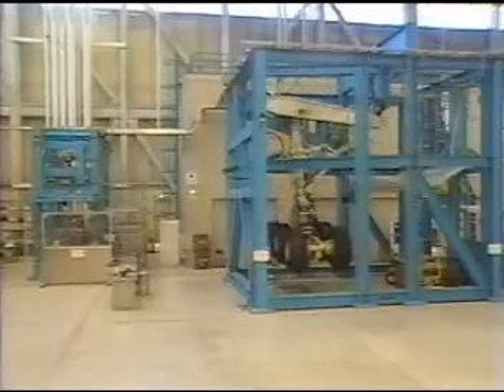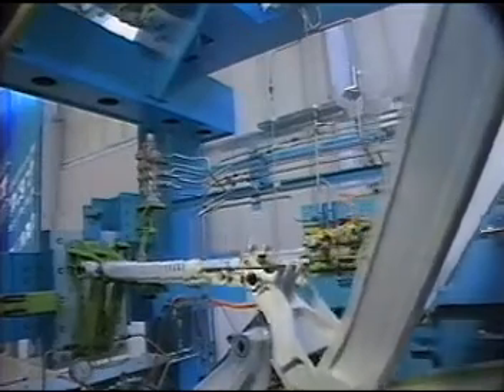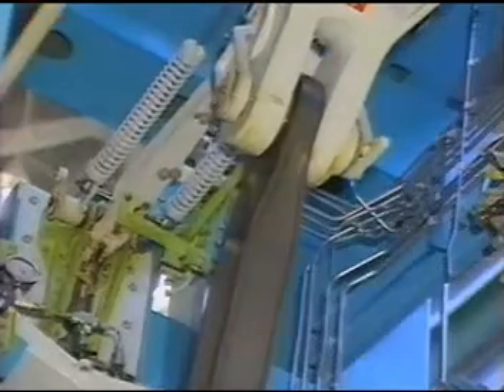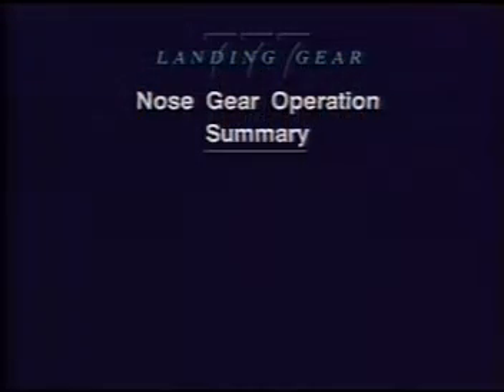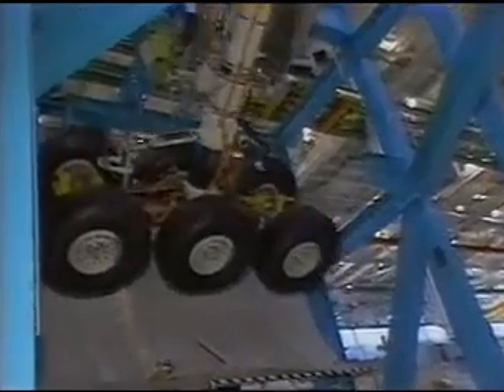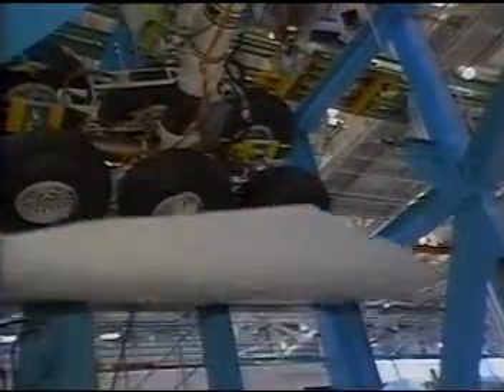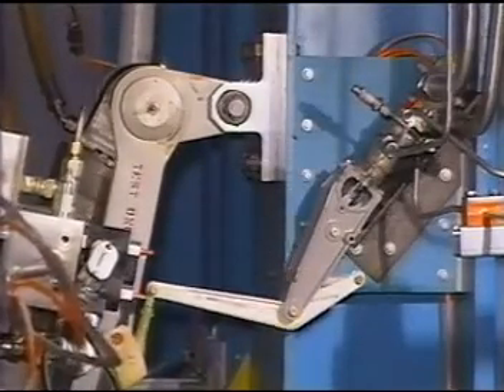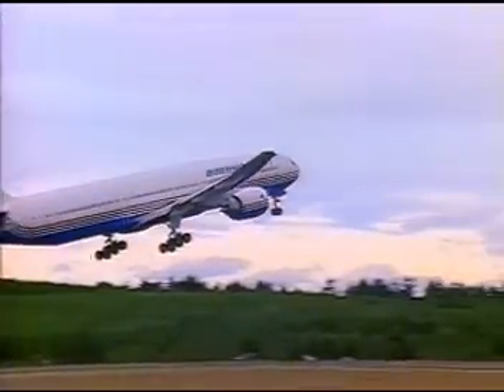777 Landing Gear Overview